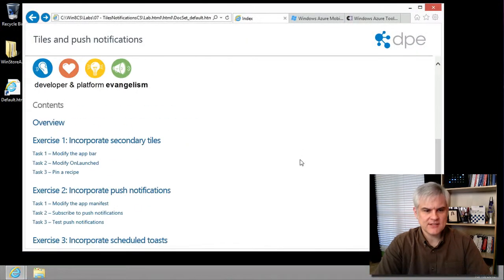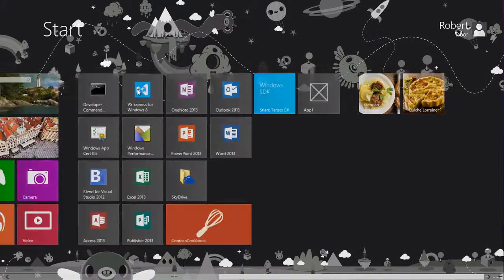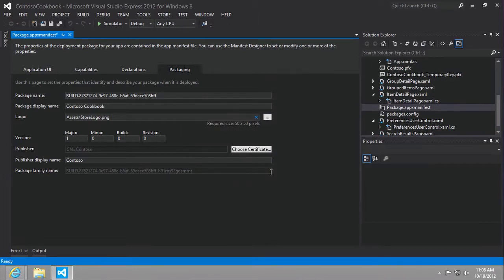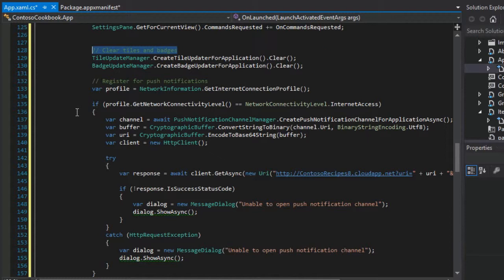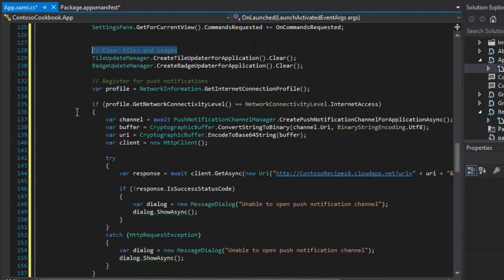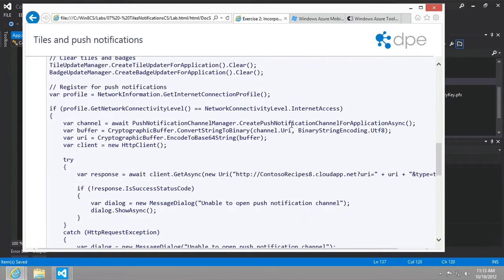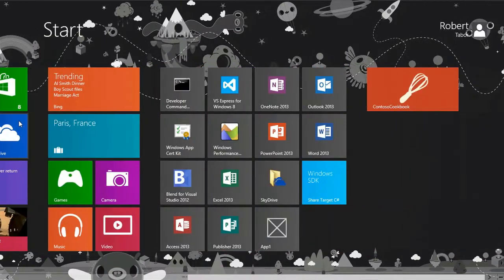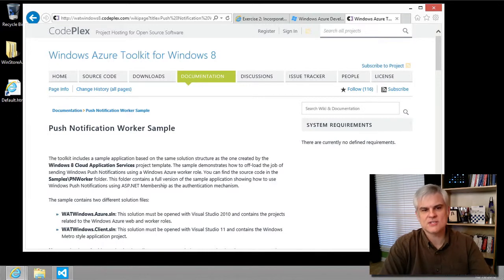Part 29 - Incorporating Push Notifications